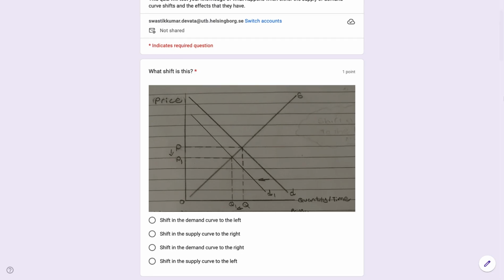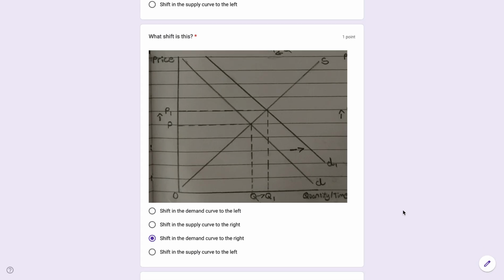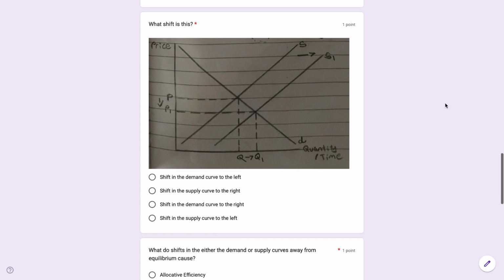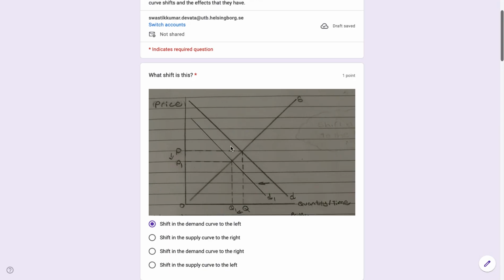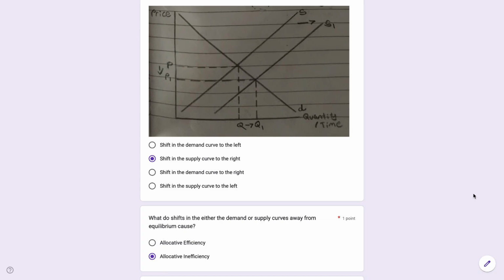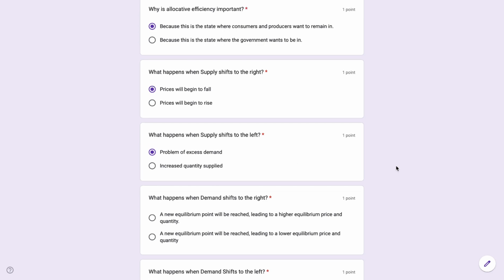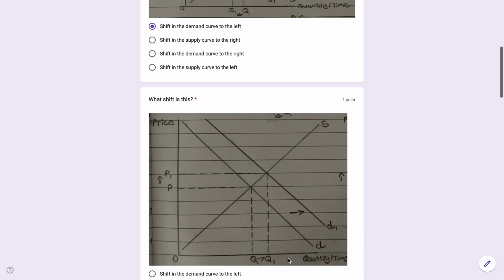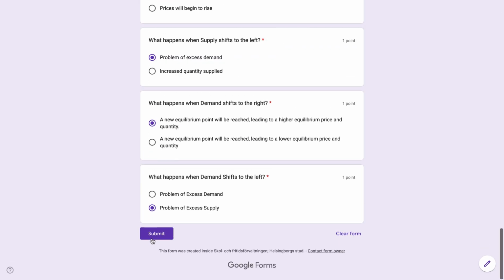Shift in Supply and Demand Curves Quiz